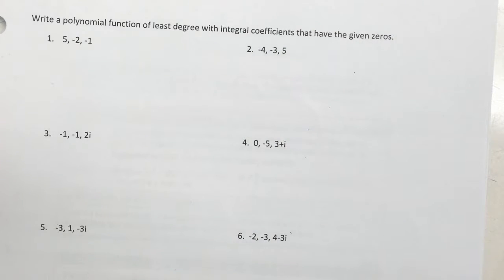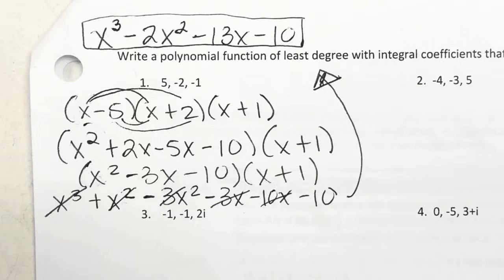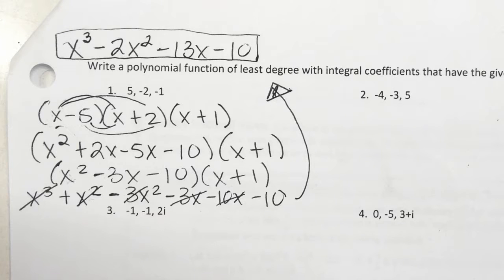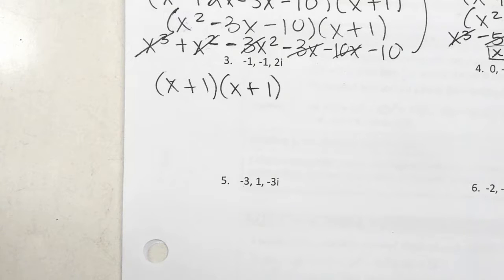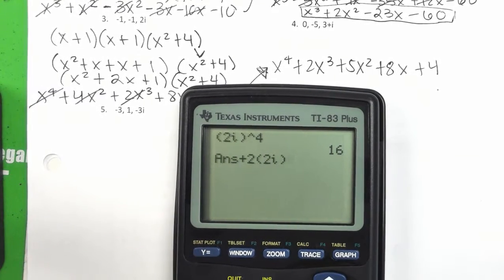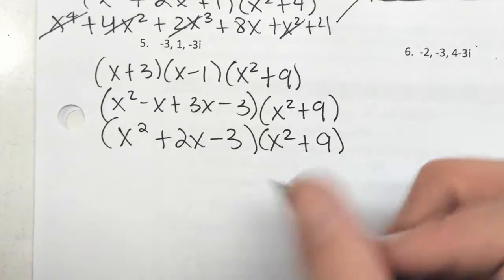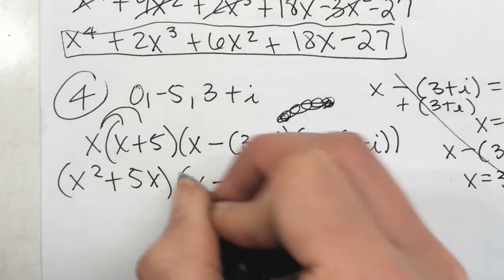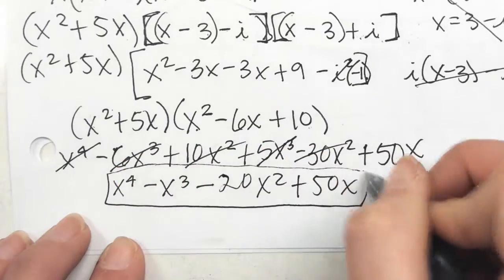02/15 notes - roots and zeros of polynomials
finding all zeros of polynomials